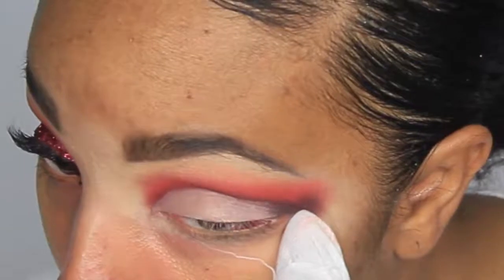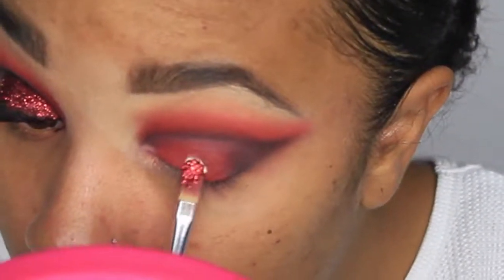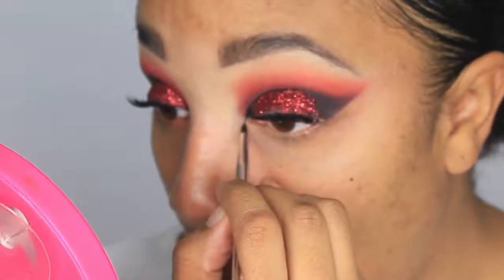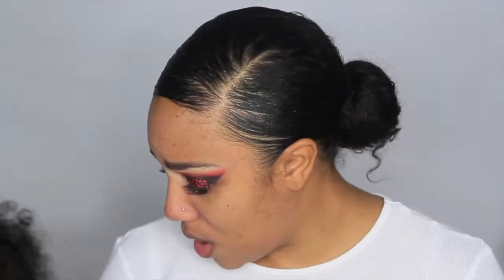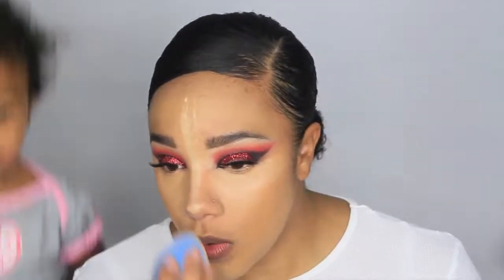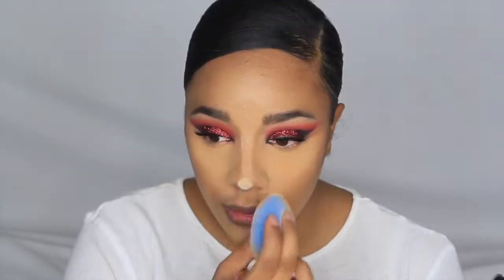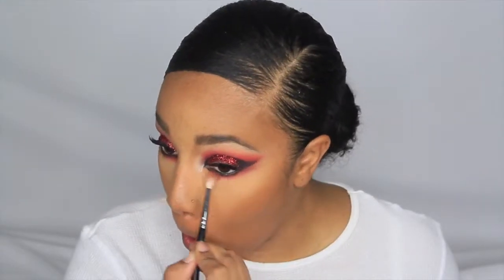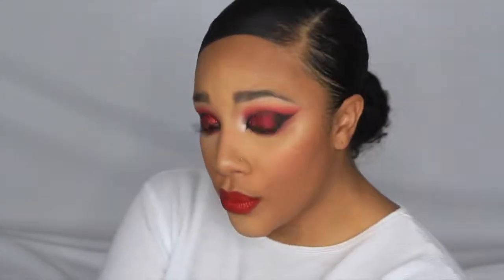NEW Red Glitter Christmas Look | leiydbeauty